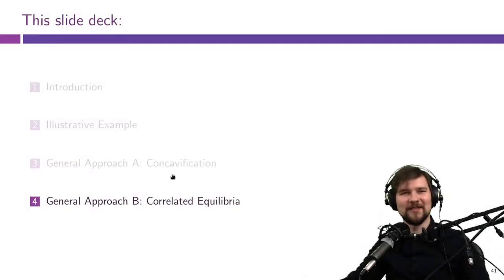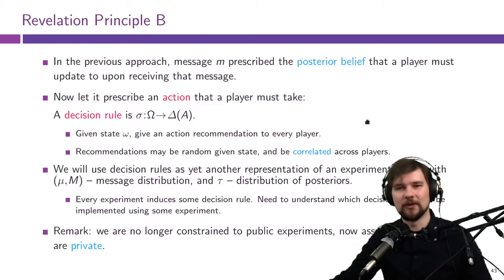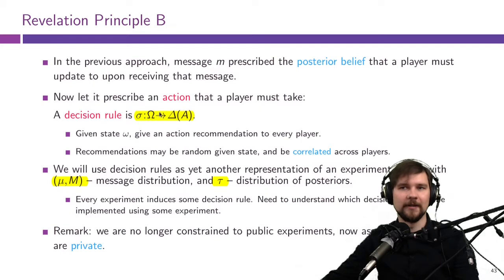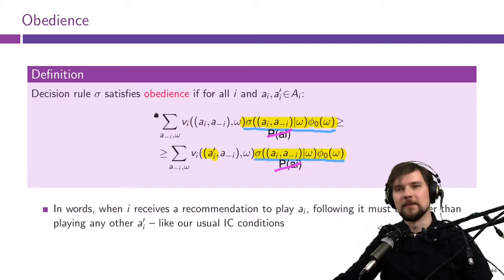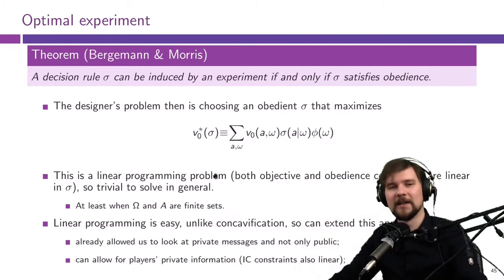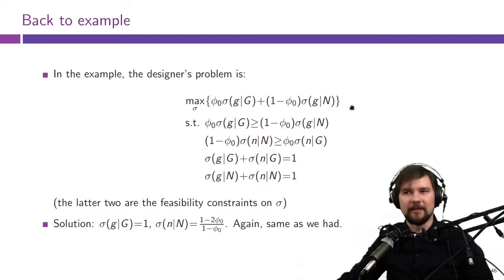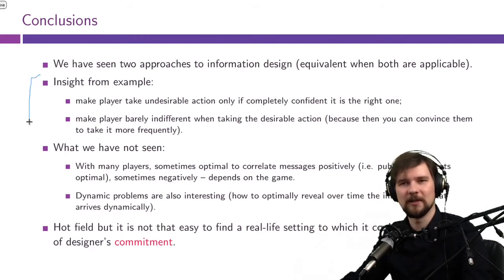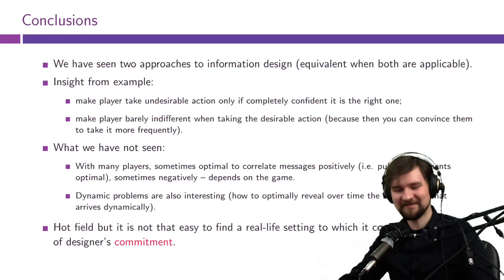Lecture 14.3: Information design -- Correlated equilibrium approach (Mechanism Design)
Lecture 14.3: Information design -- Correlated equilibrium approach.
This is the last lecture.

00:00 Why another method?
03:21 Revelation principle B
08:10 Obedience constraint
13:19 Revelation principle
14:53 Tractability
17:56 Example
22:40 Conclusion